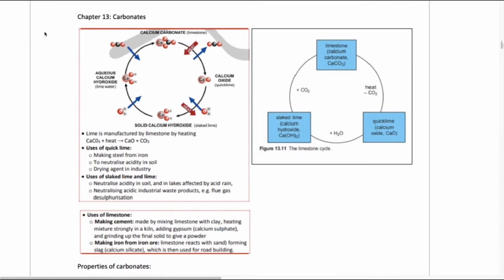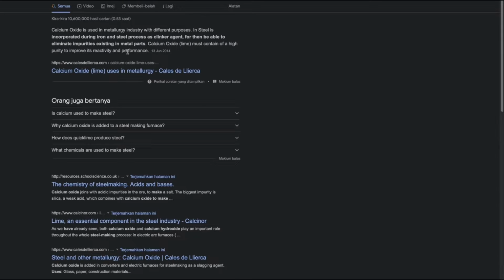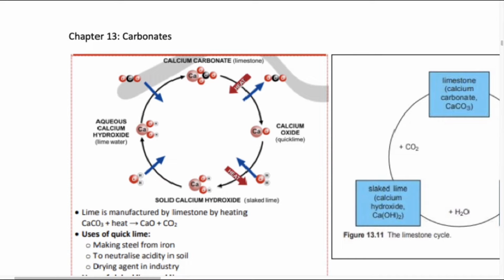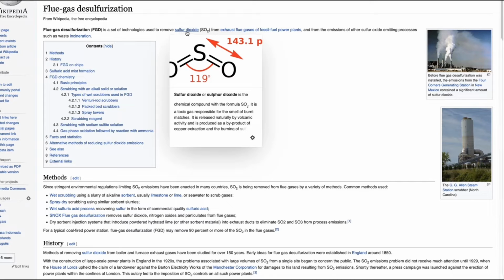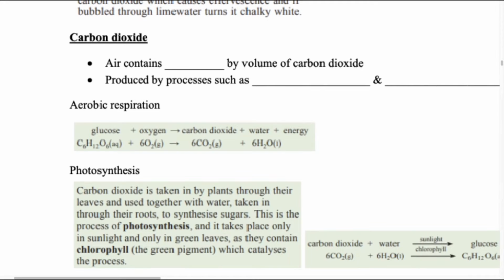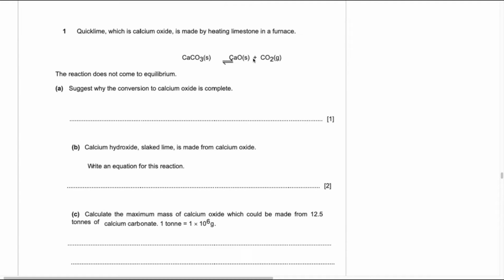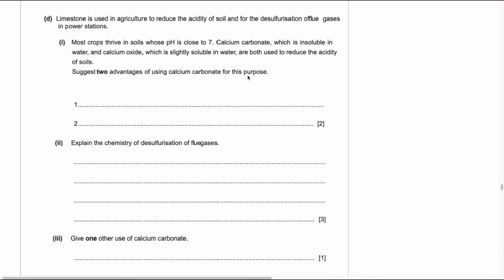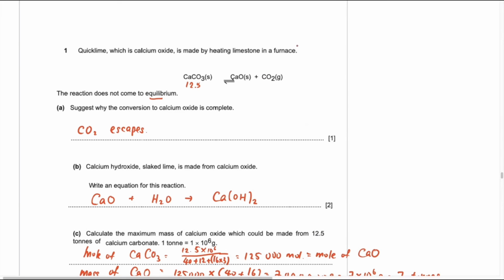IGCSE Chemistry (0620). 13. Carbonates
This chapter is not in 2023 syllabus but still it is a good reference